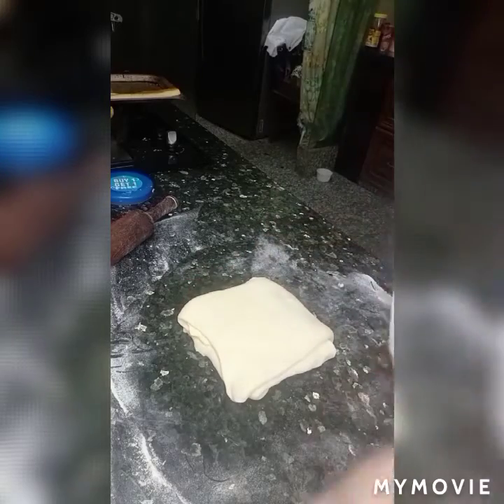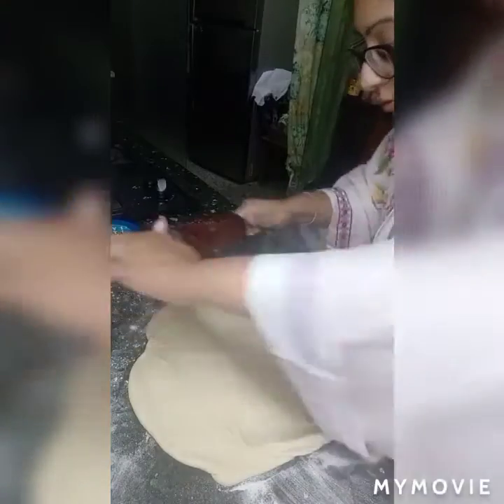How to make Puff Pastry l Laminated Puff Pastry Dough Recipe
Hi Everyone,

So this  recipe video is about how to make a Puff Pastry Dough | Laminated Puff Pastry Dough Recipe | Croissant Dough Recipe l Puff Pastry Recipe l how to make puff pastry

I hope you guys will like this video.

 For recipe details please click on the description below

You can also get in touch with us on our Instagram page

The SJ Kitchen
Sanjam Jolly

Puff pastry, also known as pâte feuilletée, is a flaky light pastry made from a laminated dough composed of dough (détrempe) and butter or other solid fat (beurrage). The butter is put inside the dough (or vice versa), making a paton which is repeatedly folded and rolled out before baking.

The gaps that form between the layers left by the fat melting are pushed (leavened) by the water turning into steam during the baking process.